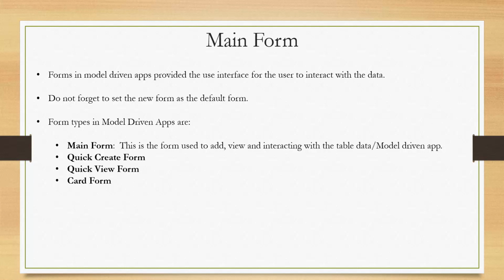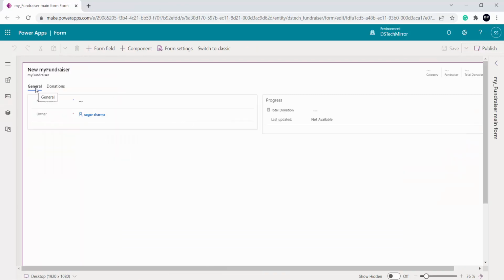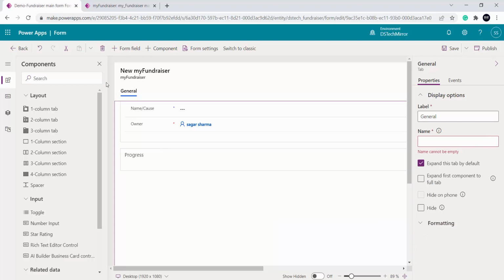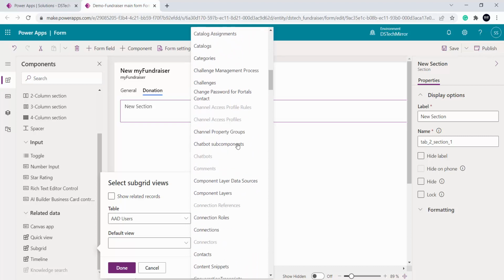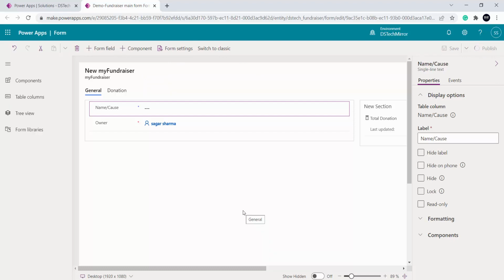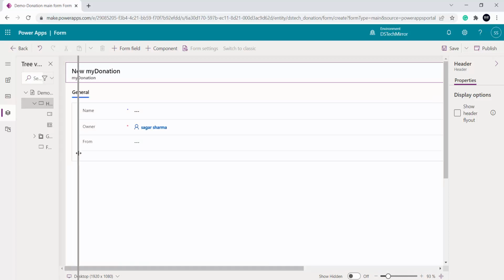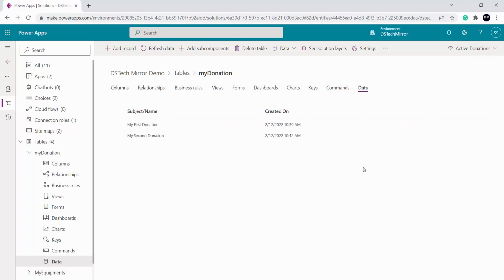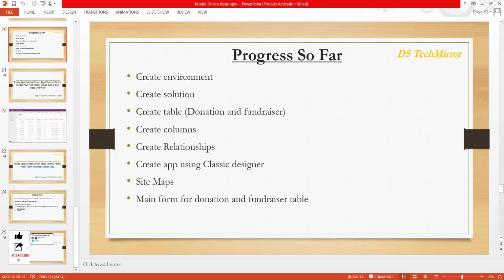Power Apps Model-Driven App Tutorial Part 6: Create Custom Forms (Main Form) In Model-Driven Apps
In this video, You will learn how to create custom forms in model-driven apps.).